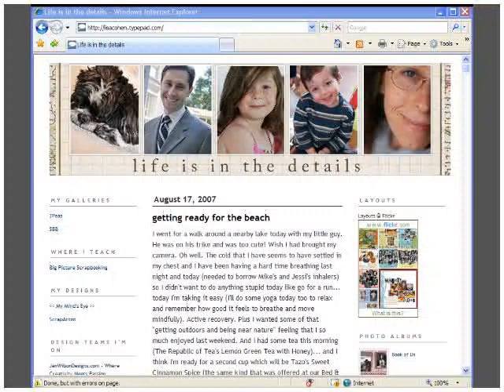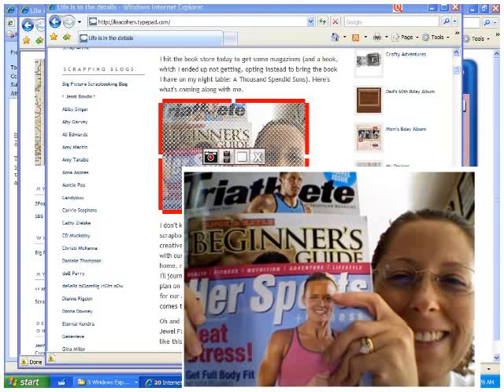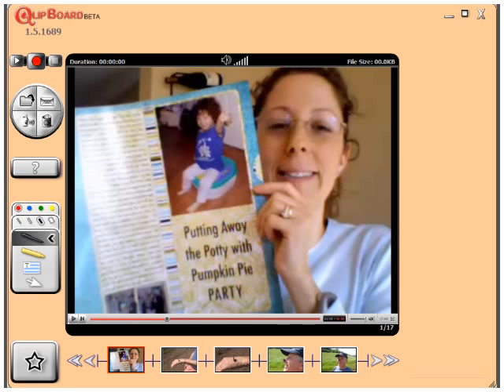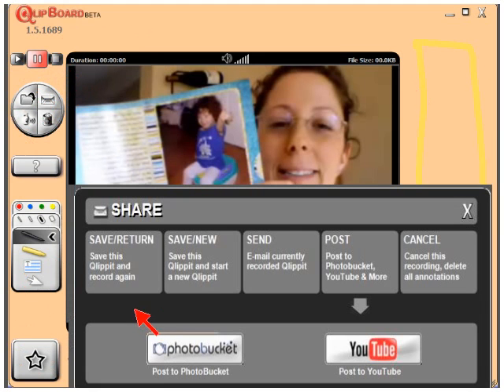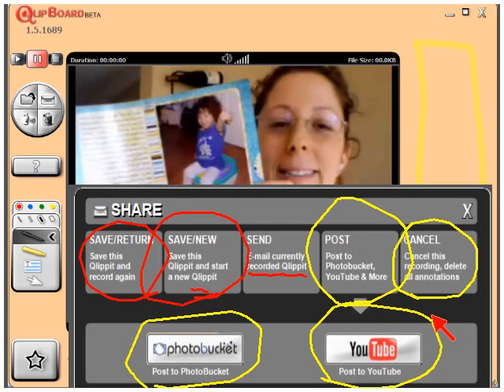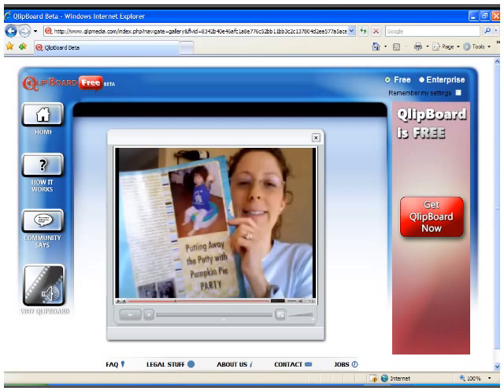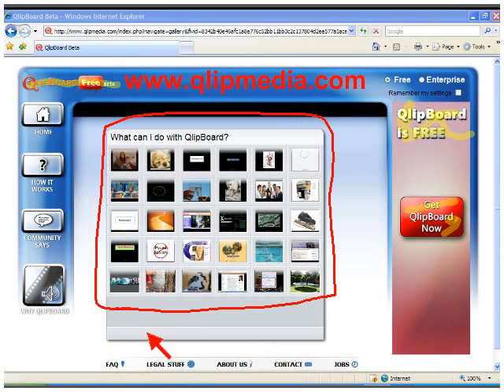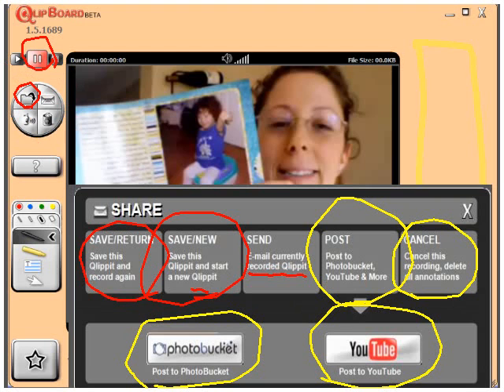Scrapbooking with QlipBoard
QlipBoard is a new free product that lets you make digital scrapbooks in minutes that you can share with friends and family.  You can get it (for free, of course)